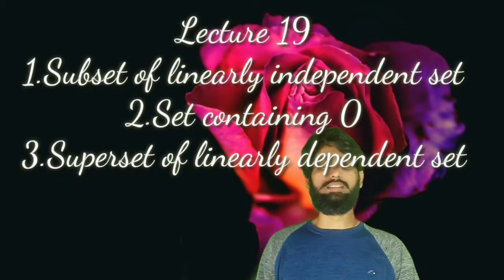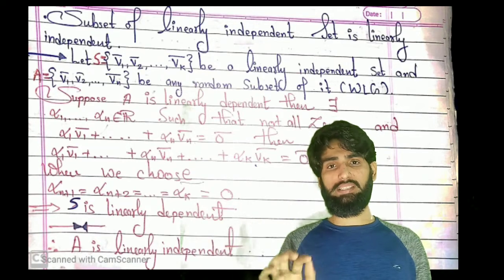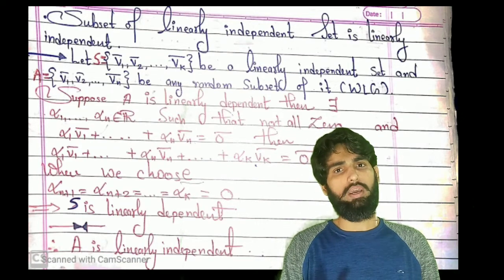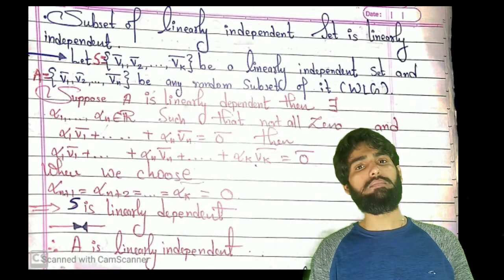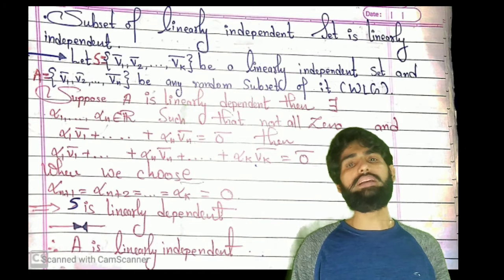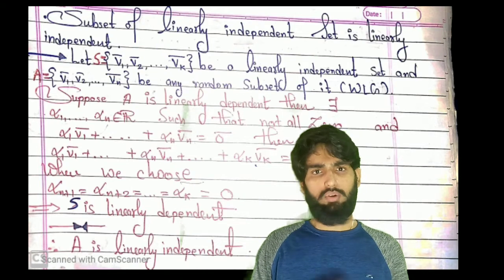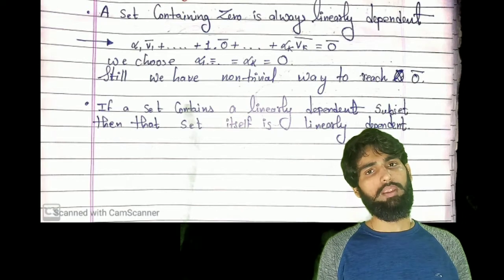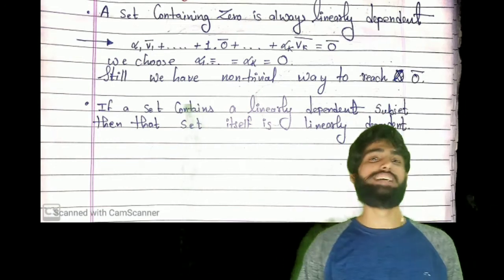Subset of linearly independent set and the set containing 0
📐🔍 Subsets of Linearly Independent Sets and the Zero Vector

📘 Explored Concept:
Linear Independence and Subsets: Explore the foundational concept of linearly independent sets within the realm of Linear Algebra. A set of vectors is considered linearly independent if no vector in the set can be represented as a linear combination of the others. When considering subsets of linearly independent sets, maintaining independence is crucial in ensuring their properties.

💡 Key Insights to Discover:
🧭 Subset Preservation: Understand the significance of maintaining linear independence when forming subsets from a larger linearly independent set. A subset that maintains linear independence retains crucial properties, aiding in various mathematical applications.
🔍 The Zero Vector in Sets: Examine the role of the zero vector within sets. While the zero vector must exist in any vector space, it might or might not be a part of a given linearly independent set due to its unique properties.

🌟 Highlights:
Gain an understanding of the importance of preserving linear independence when dealing with subsets of sets and the unique role of the zero vector within vector spaces.

▶️ Detailed Exploration:
Embark on an illuminating exploration of subsets of linearly independent sets and the inclusion of the zero vector within these sets. Grasp the significance of maintaining independence and the properties of the zero vector here.

📢 Expand Your Mathematical Horizons:
📢 Connect and Learn:

📘 Enhance Your Understanding:
Immerse yourself in comprehending the preservation of linear independence in subsets and the unique properties associated with the zero vector within vector spaces, essential in diverse mathematical analyses.